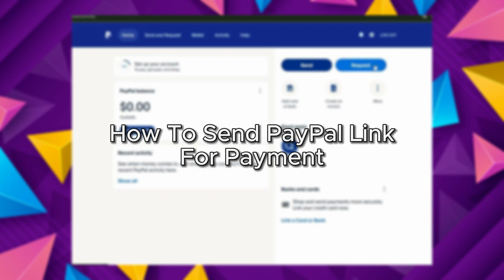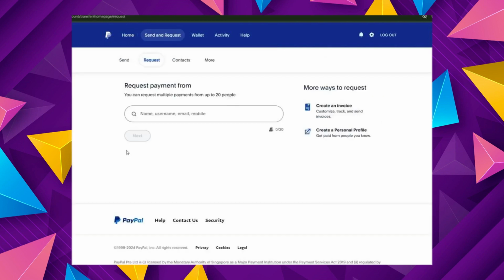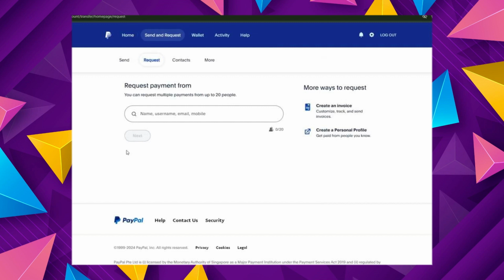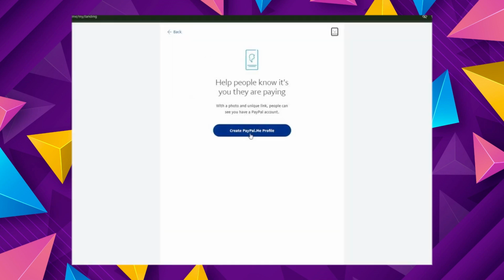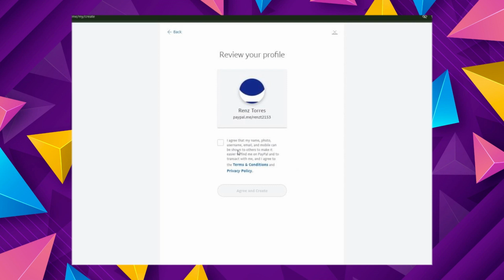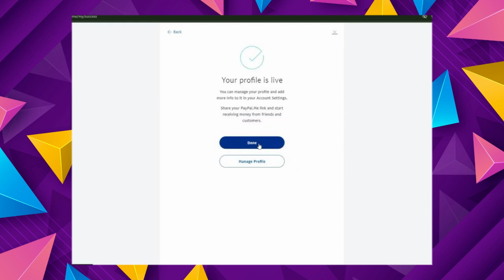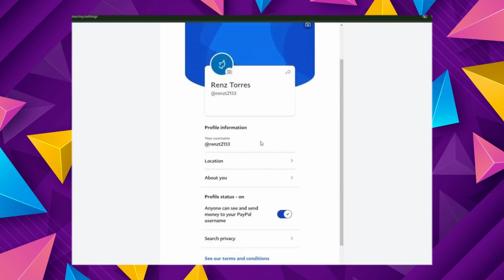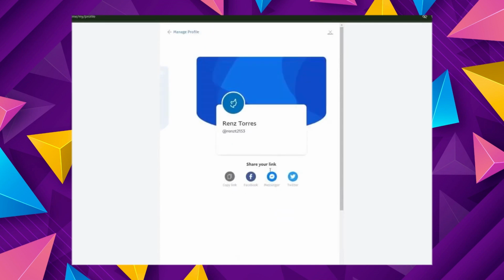How to Send PayPal Link for Payment (Quick & Easy)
How to Send PayPal Link for Payment

In this video I'll show you how to make paypal payment link. The method is very simple and clearly described in the video. Follow all of the steps & make a paypal payment link